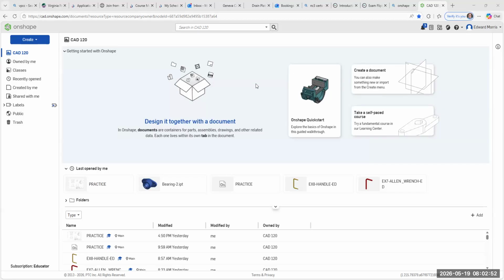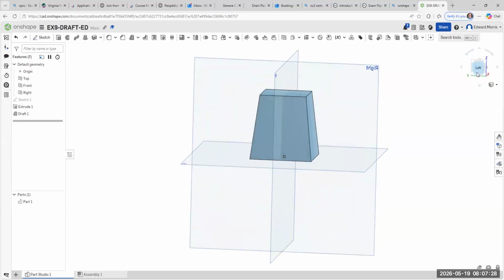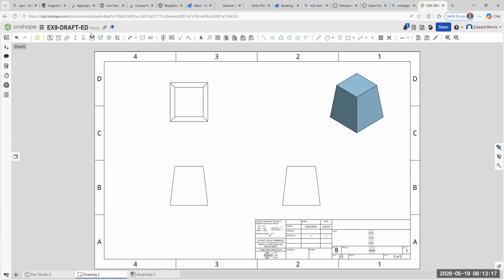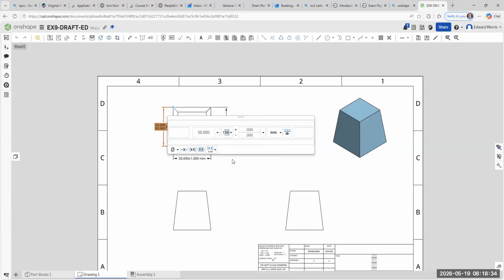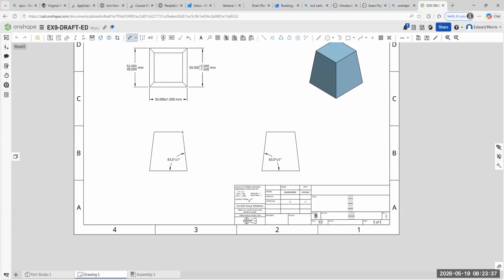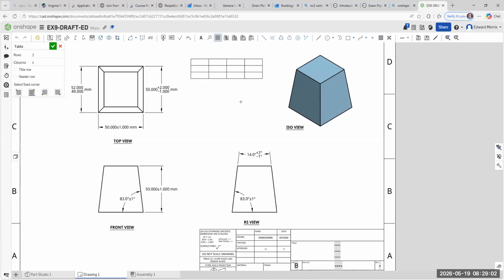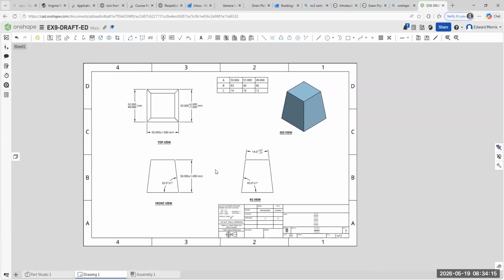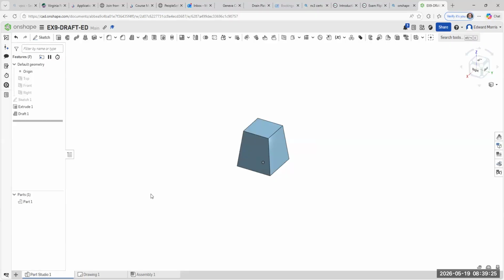OnShape Lesson 9 Draft & Tolerances